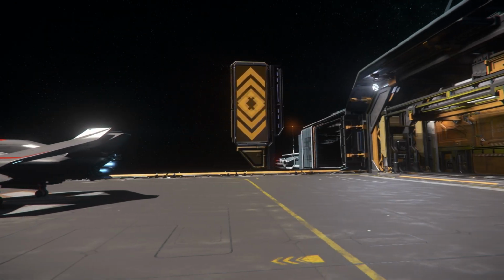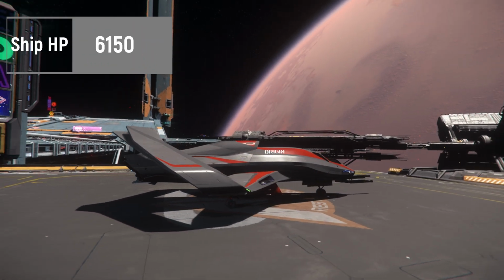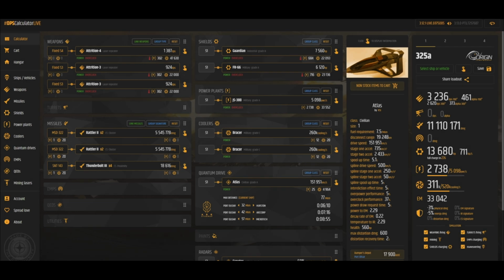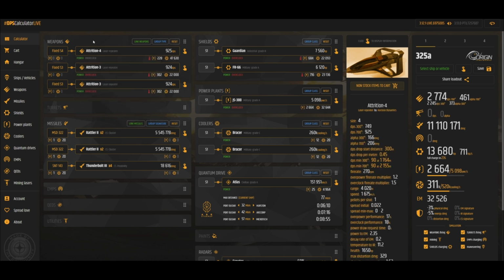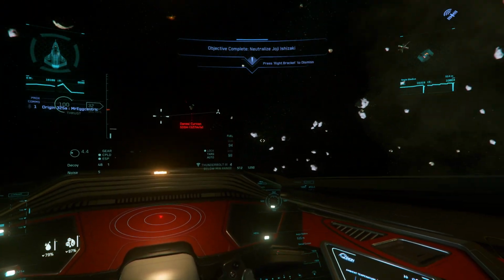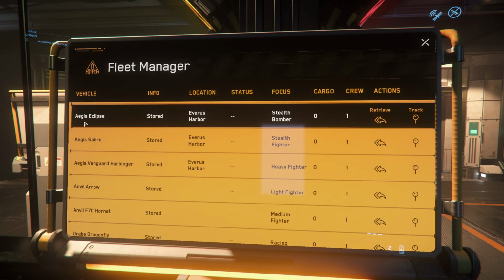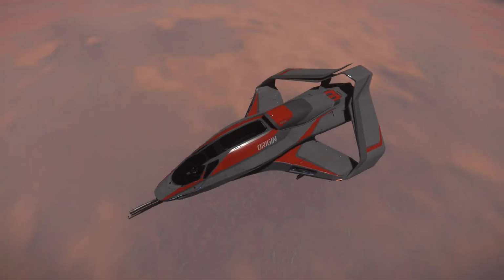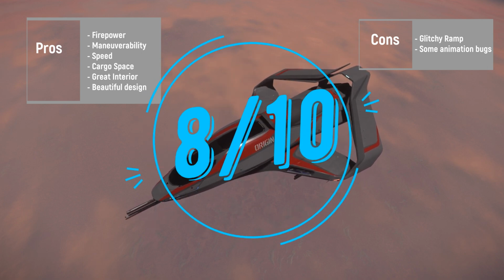Star Citizen - Origin 325A review. Is this overlooked starter ship better than an Avenger Titan?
Hello and welcome back to the Tough Eggs. In today's video, we are reviewing the Origin 325A, a starter ship that is often very overlooked. We'll review the exterior, interior, and all ship's functions whilst discussing its pros and cons.

I'll then share my recommended loadout, and show you how good the 325A is at completing day-to-day tasks such as bounty hunting and delivery missions.

Let's see if this original starter can keep pace with the infamous Avenger Titan.

Star Citizen Referal code: STAR-HLQX-6KZN
Gain an additional 5,000 UEC when signing up for the game.

Timestamps:

0:00 Intro
0:28 Exterior review/stats
1:40 Interior review
2:51 Loadout guide
5:05 Bounty hunting example
7:07 Box/bunker mission review
8:35 Tractor beam workaround
9:02 Conclusion
9:38 outro